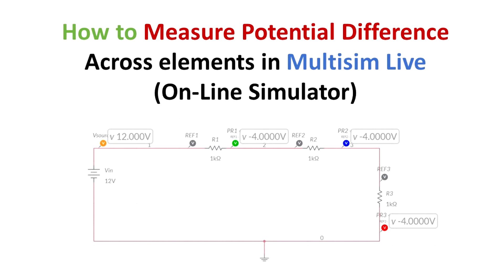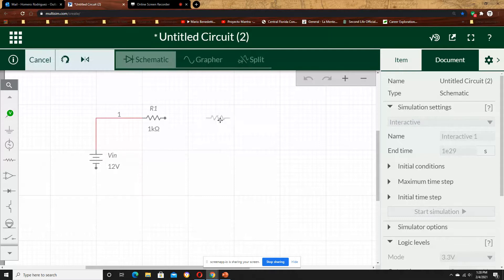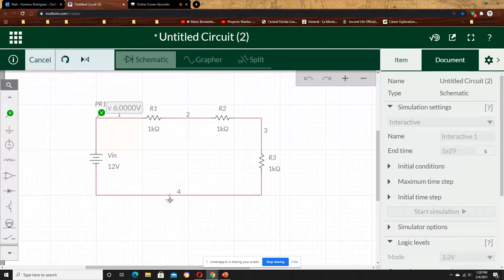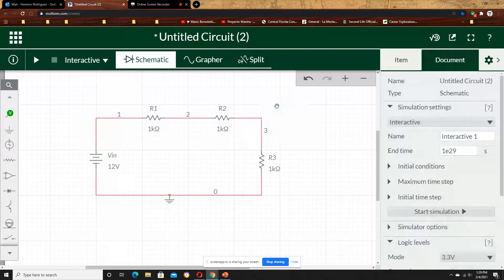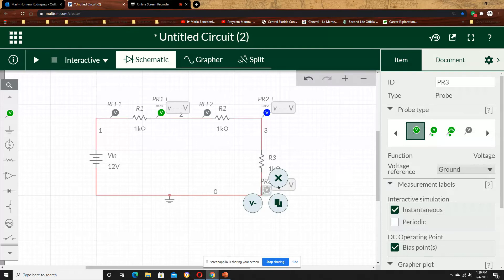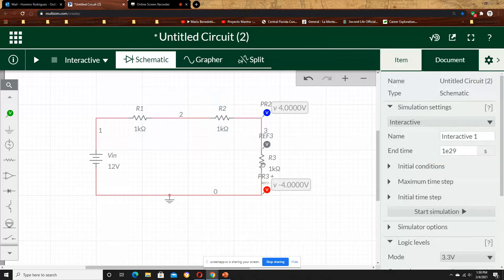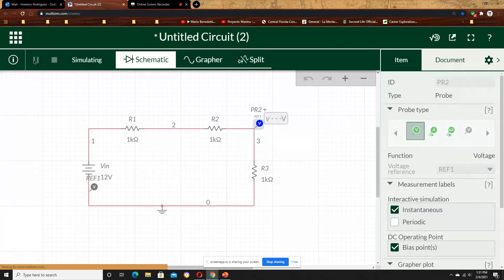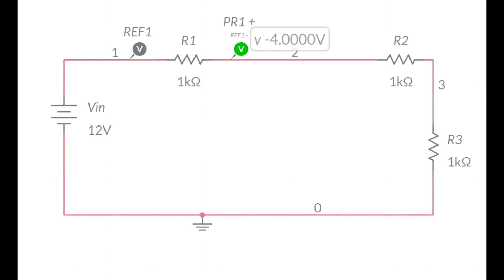How to test Voltage in Multisim Live. Simulation, potential difference measured across each element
This is a brief demonstration about how to measure potential difference across elements in Multisim Live Online. Voltage probes are set up to measure the potential difference from the selected node to ground but if you need to measure across any specific element, you can use the REF option as shown in the video. I hope that it is useful